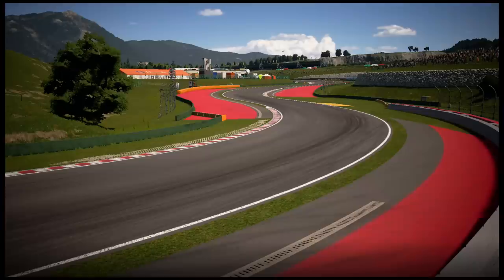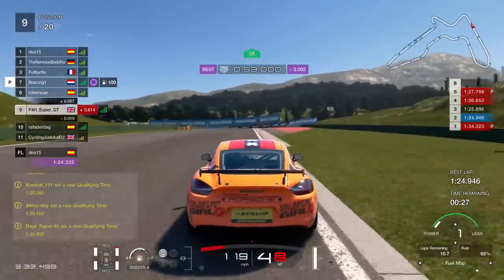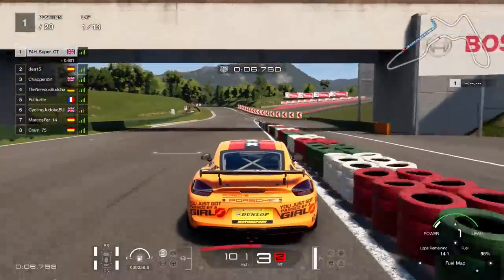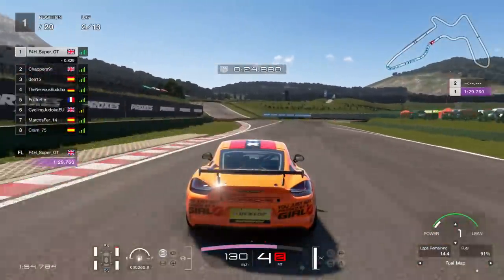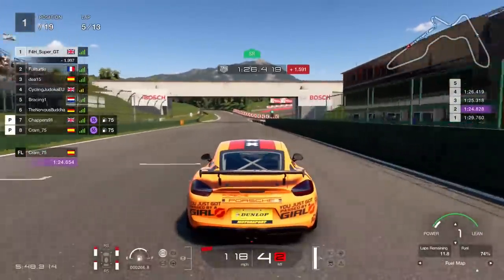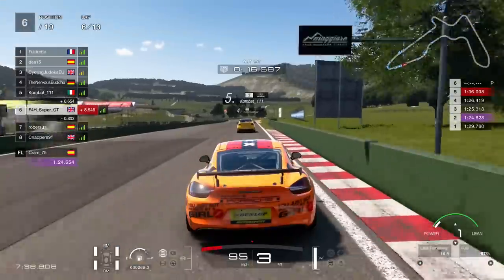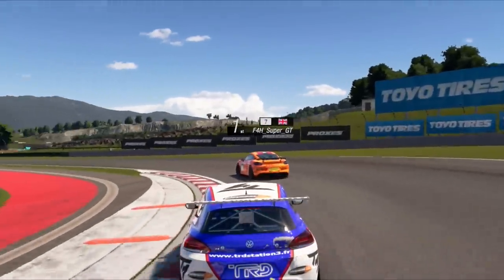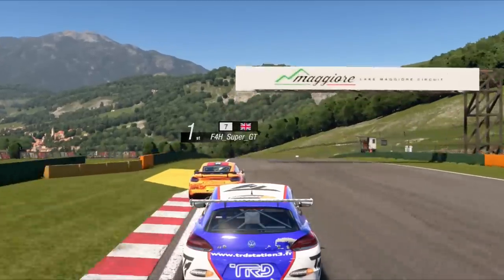Gran Turismo Sport: Racing On The Back Foot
Most of the time I qualify poorly then fight forwards. This one was different.

Yes, the rocket launcher was backwards.

➡️️  Super GT
       Maidstone
       ME14 9WT